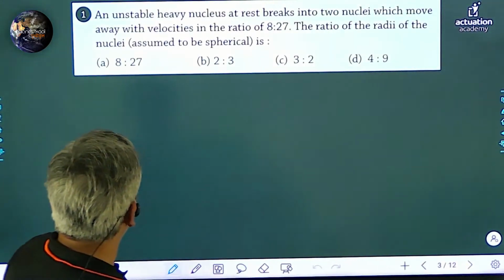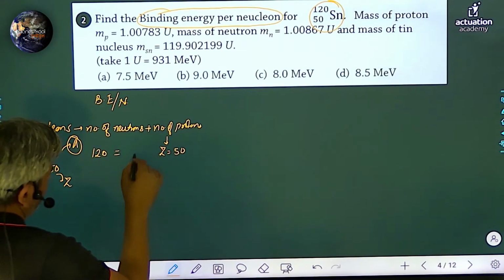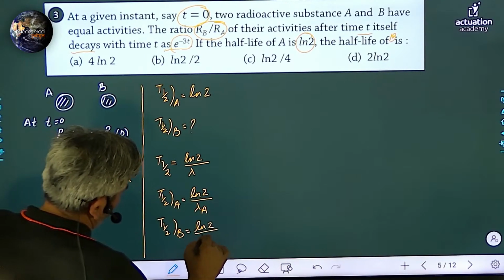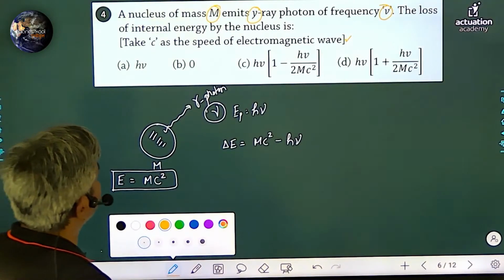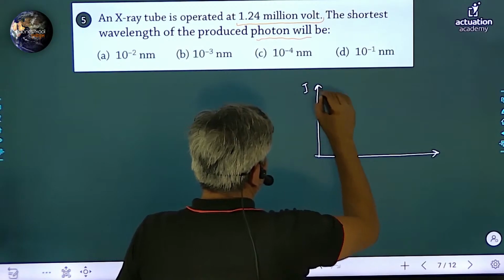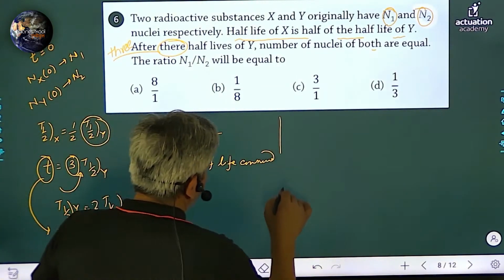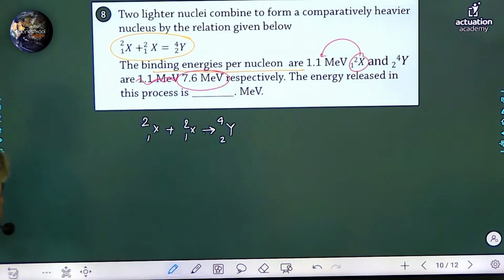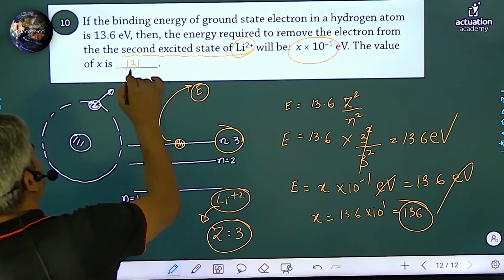Nuclei Class 12 | JEE & NEET | By Dr. Tushir